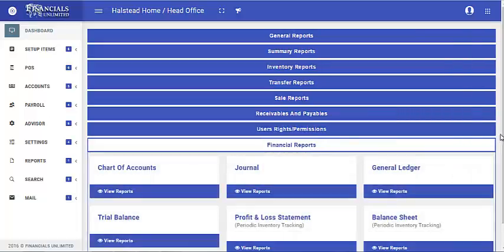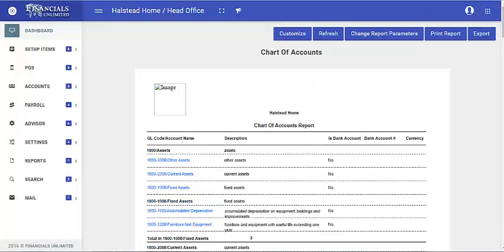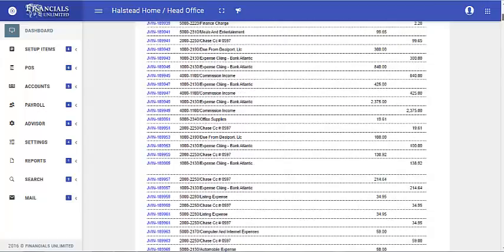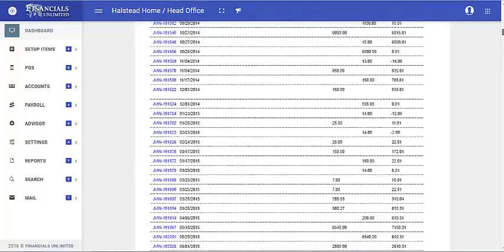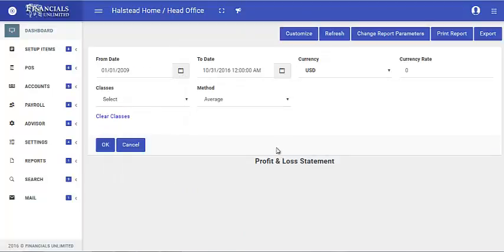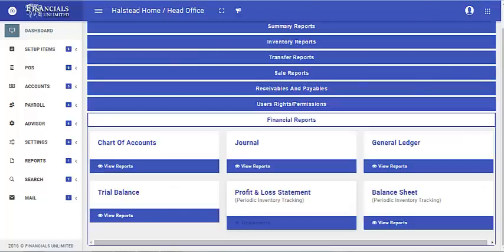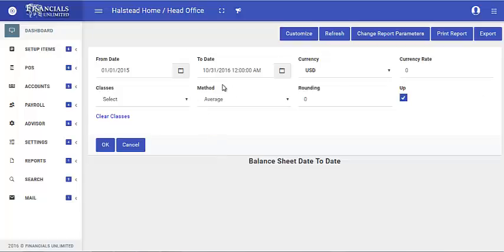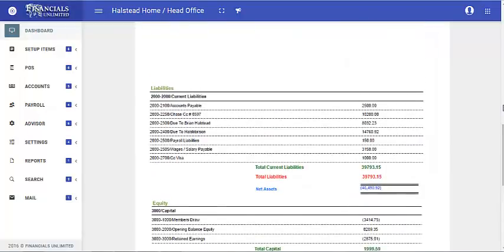28 Generate finacial reports in Financial Unlimited FU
how to generate different financials reports in financials unlimited FU